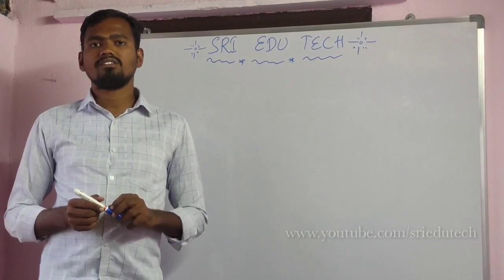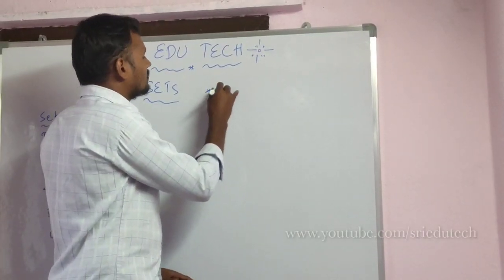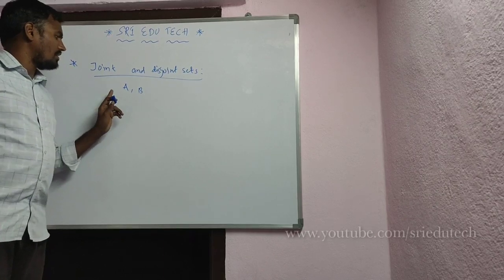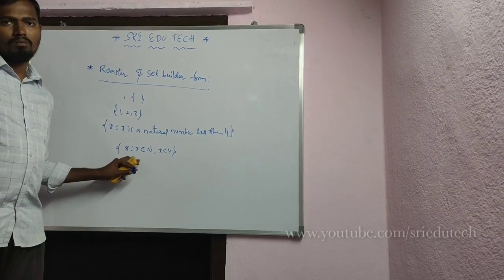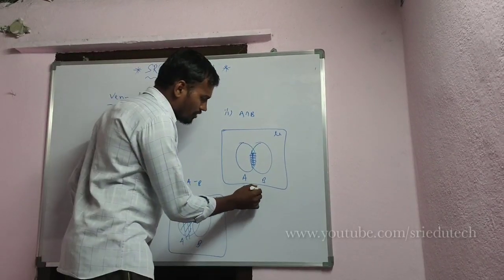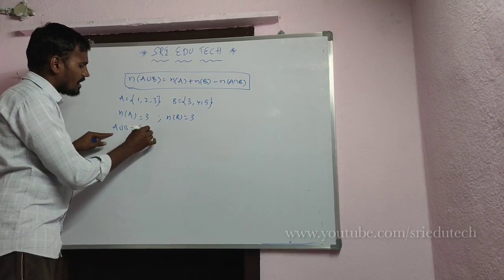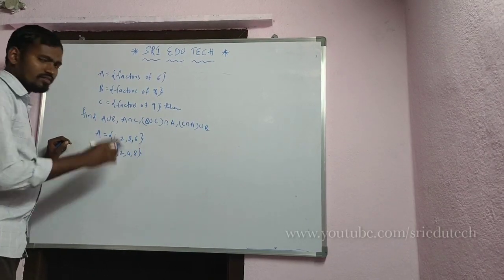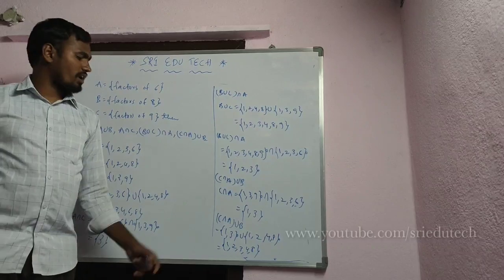SETS CHAPTER | MATHS | SSC - 2021 | By Mr. Sreedhar My Village Show ARS Creations #5 Star Junnu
Maths
Methods and concepts
Important bits.